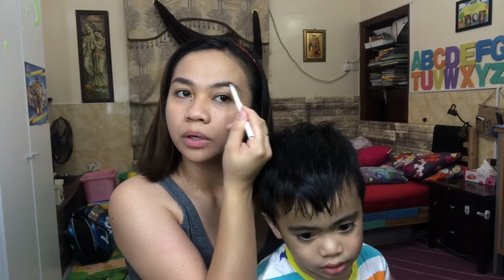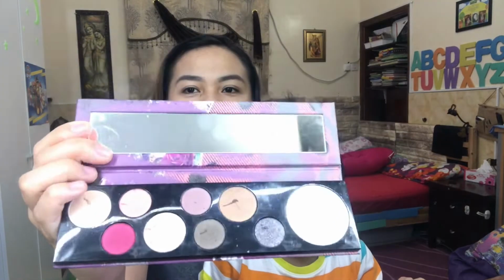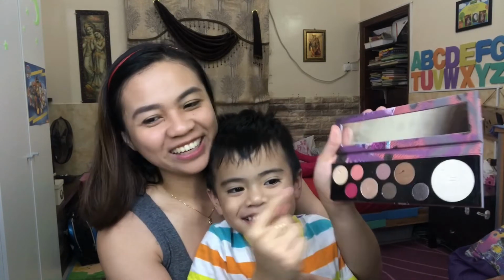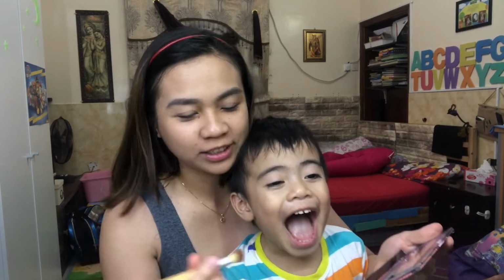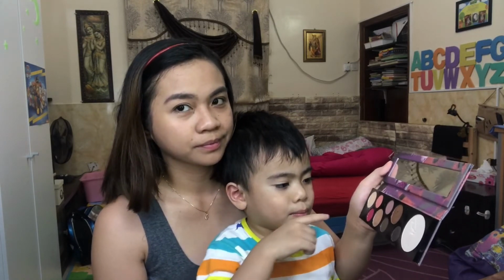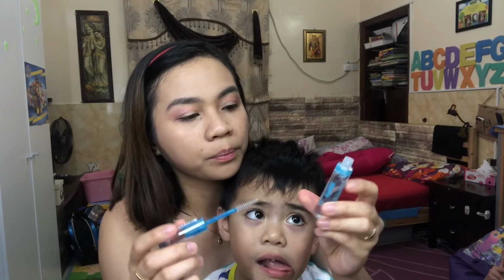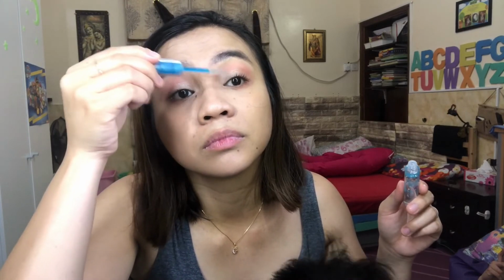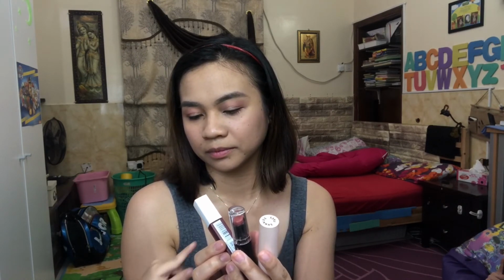MY SON PICKS OUT MY MAKEUP | UAE Life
PS. I am not a makeup artist professional. I'm just a makeup junkie and loves playing with it. I just do what I know and what I feel is right and I, Thank you!